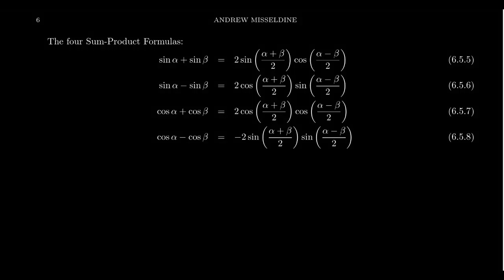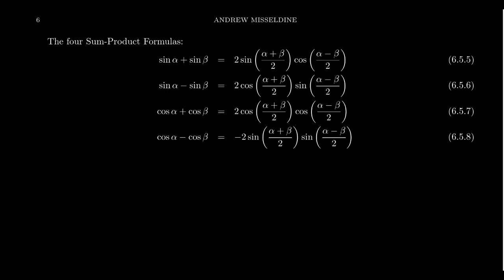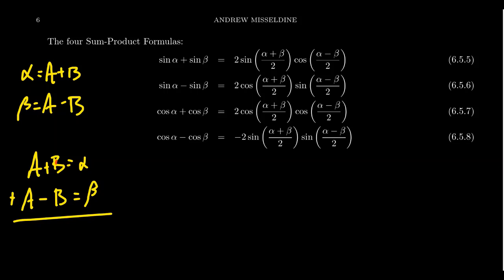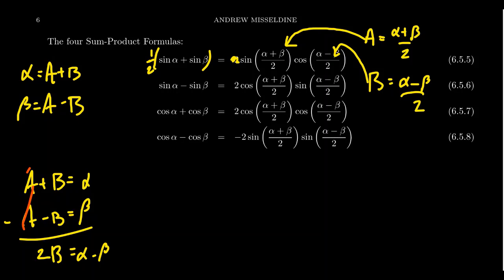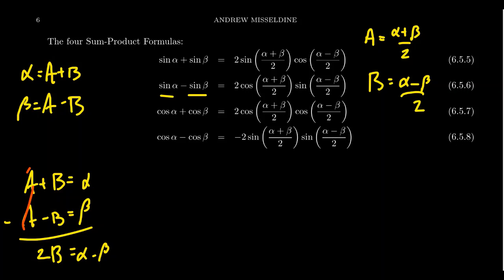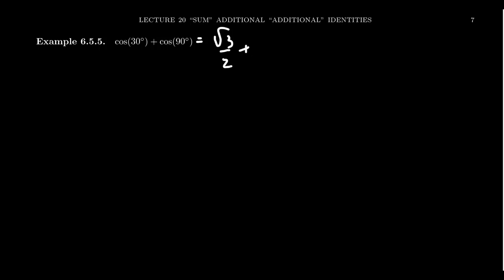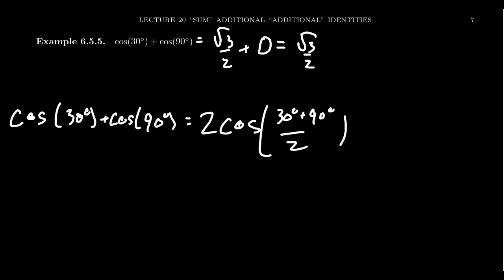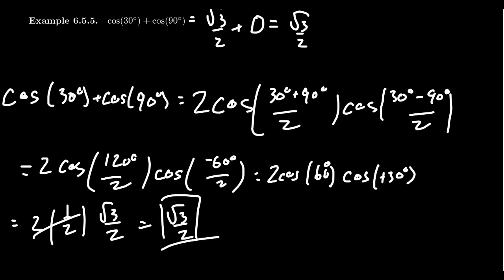Sum to Product Identities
In this video, we state and prove the sum to product identities and use them to compute trigonometric values and prove trigonometric identities.

This is lecture 20 (part 3/3) of the lecture series offered by Dr. Andrew Misseldine for the course Math 1060 - Trigonometry at Southern Utah University. A transcript of this lecture can be found at Dr. Misseldine's website or through his Google Drive